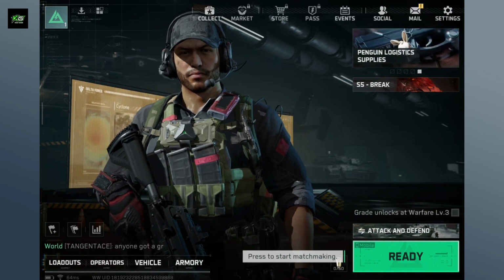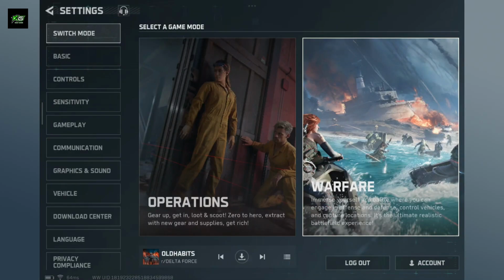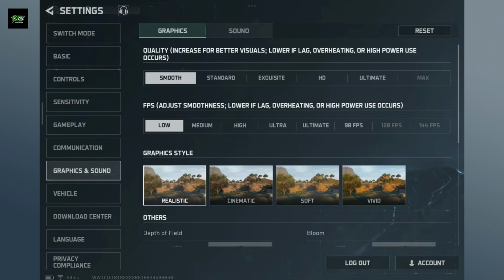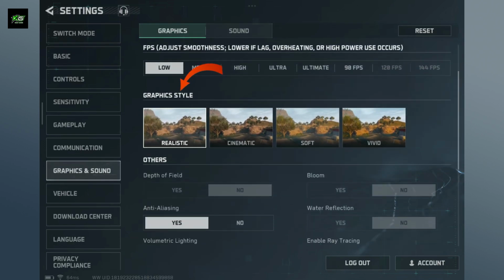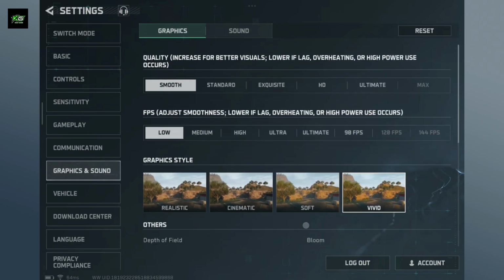How to Adjust Graphics Style in Delta Force – Step by Step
Learn how to change the graphics style in Delta Force on your PC or laptop easily! In this step-by-step tutorial, we’ll guide you through the settings and options to enhance your gaming experience. Whether you want better performance or improved visuals, this guide will help you adjust the graphics style quickly and safely.